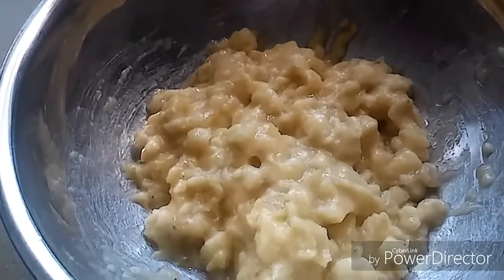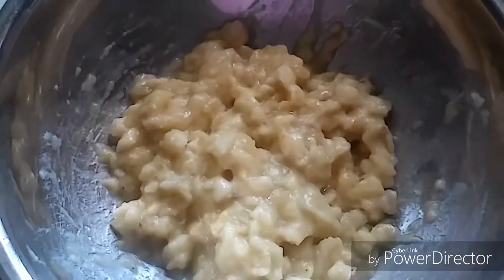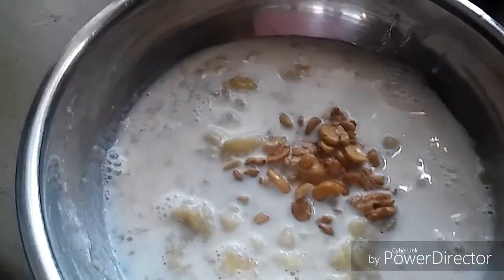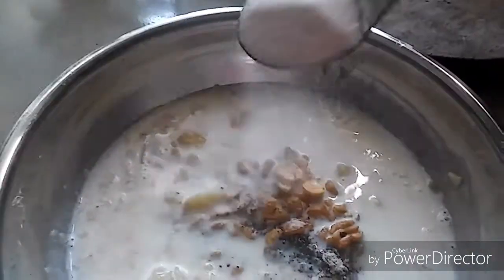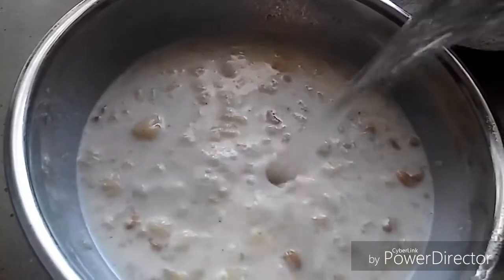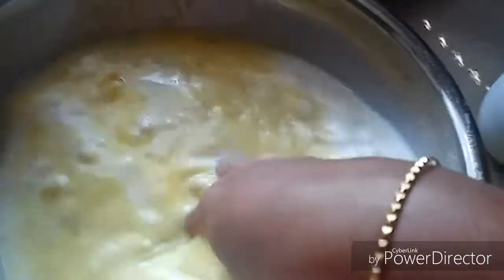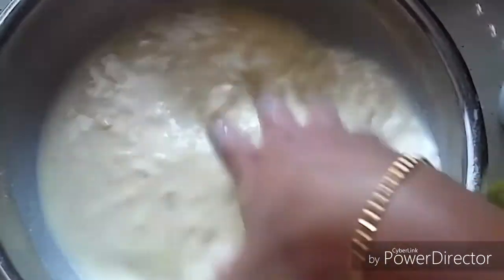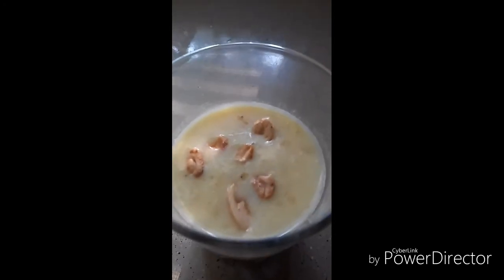Banana juice or Rasayana